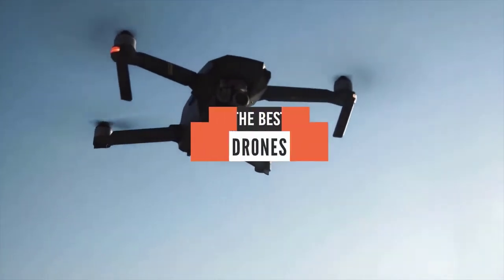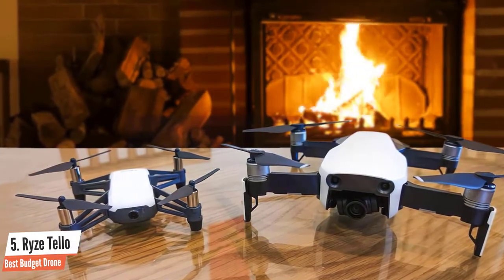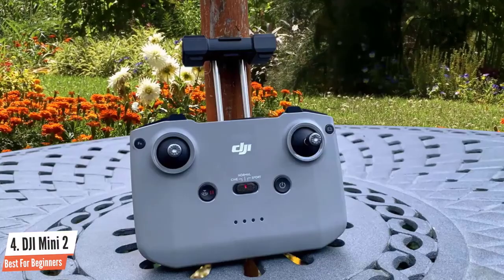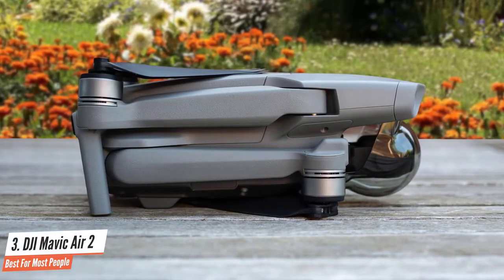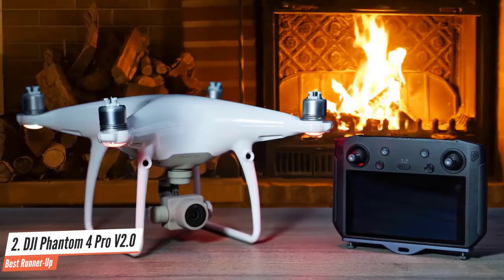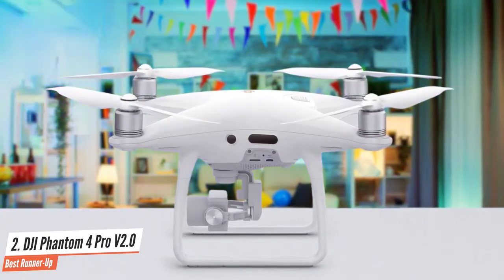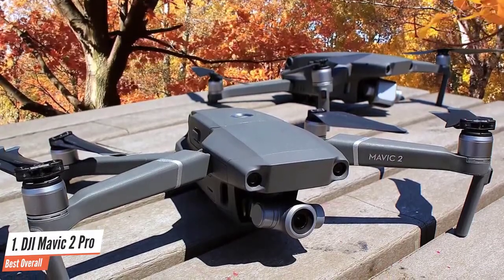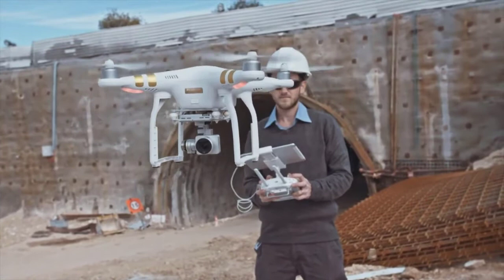Best Drones in 2021 | Amazon's Top 5 Drones [Best Drones To Buy In 2021]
► Links to the best drones we listed in this video:

► 5. Ryze Tello
► 4. DJI Mini 2
► 3. DJI Mavic Air 2
► 2. DJI Phantom 4 Pro V2.0
► 1. DJI Mavic 2 Pro

Introduction
Best Budget Drone
Best Beginner Drone
Best For Most People
Best Runner-Up
Best Overall
Drone Buying Guide

Infinite Review is a participant in the Amazon Services LLC Associates Program, an affiliate advertising program designed to provide a means for sites to earn advertising fees by advertising and linking to Amazon.com. As an Amazon Associate I earn from qualifying purchases.